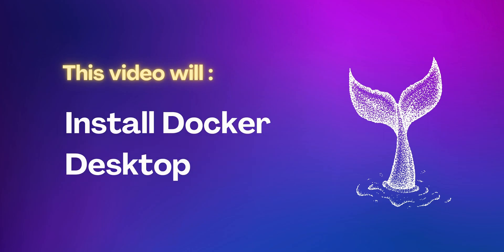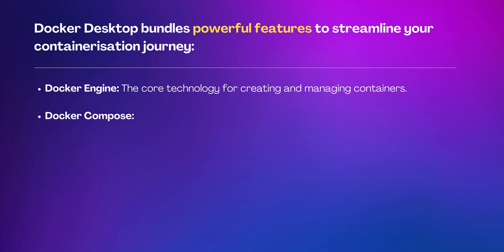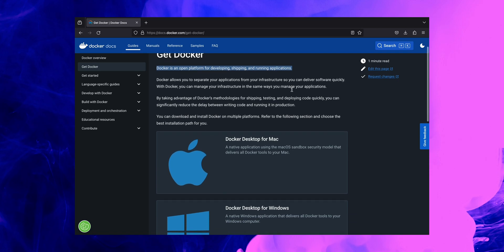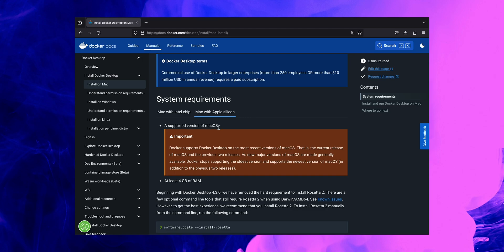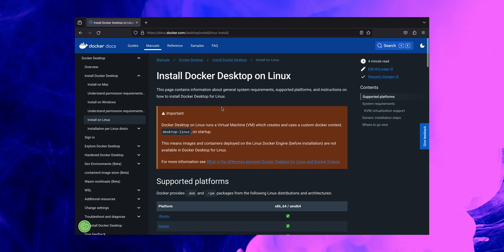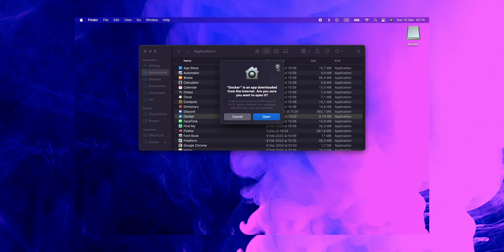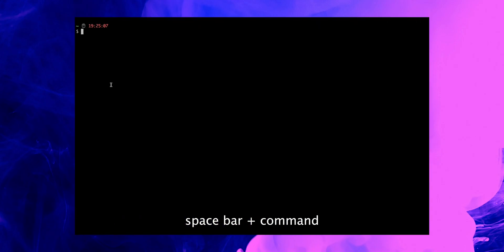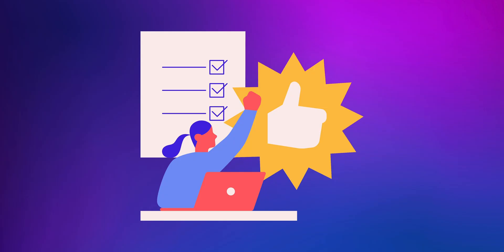HOW TO INSTALL DOCKER | Step-by-Step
In this tutorial, we'll guide you through the process of installing Docker, focusing primarily on Mac while also covering brief installation steps on Windows and Linux systems.

⏰ Timestamp:
00:00 - Intro
00:38 - Docker Editions
01:25 - What's Included
01:39 - Docker Desktop Features
02:34 - Installing Docker
03:58 - Docker for MAC (Part 1)
06:22 - Docker for WINDOWS / LINUX
07:17 - Docker for MAC (Part 2)
12:14 - NEXT EPISODES